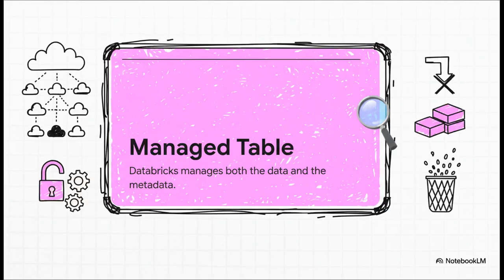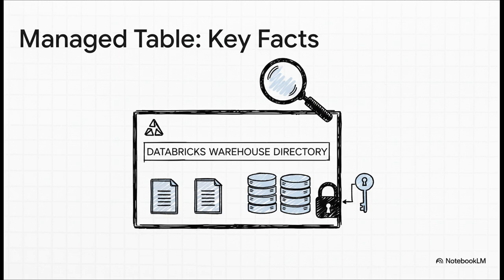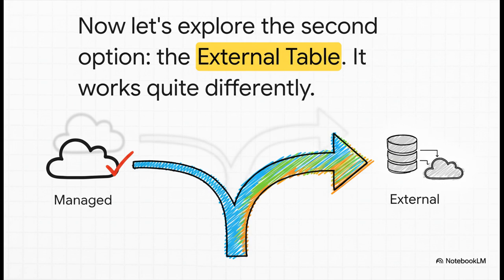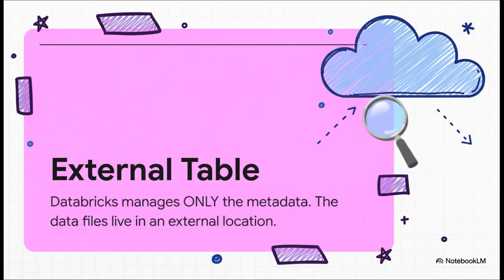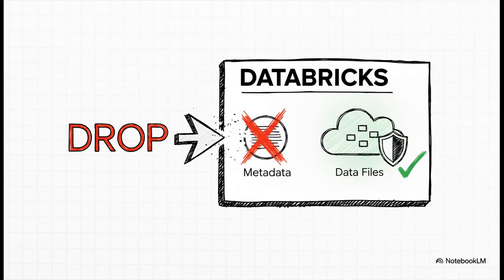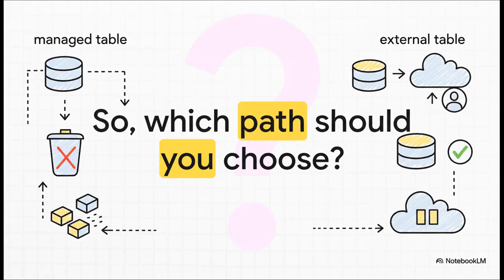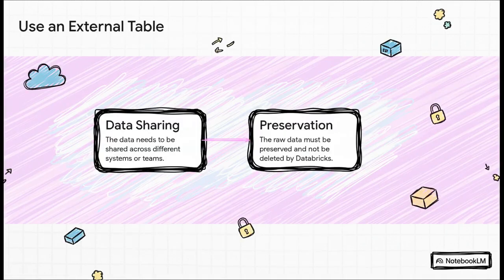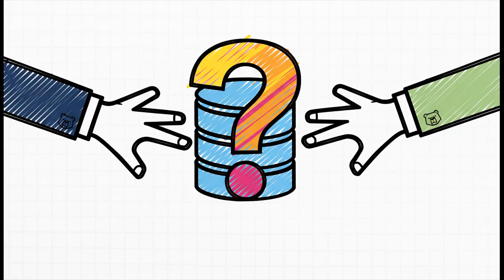Databricks-managed and external table